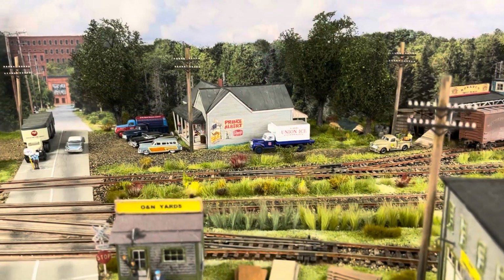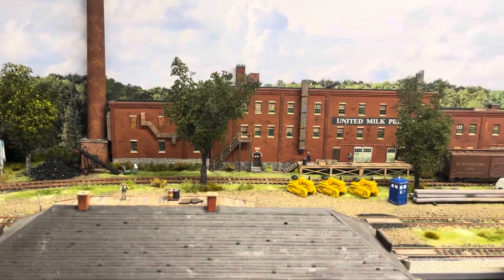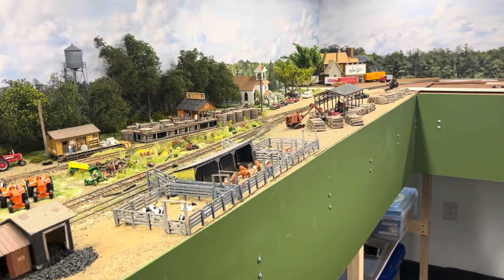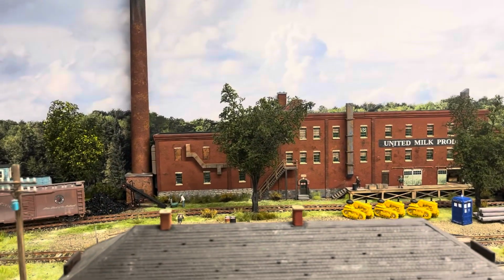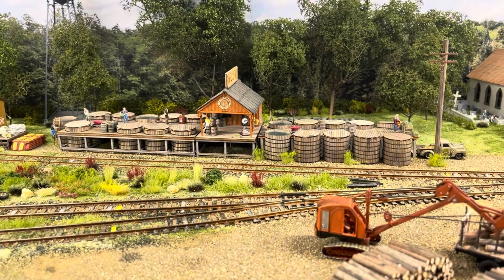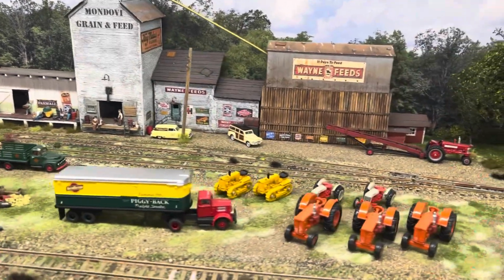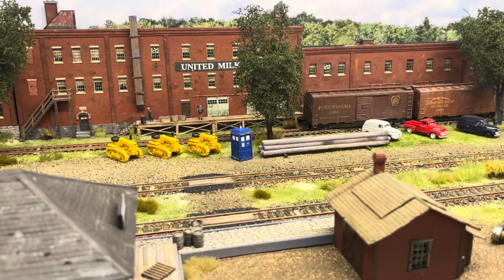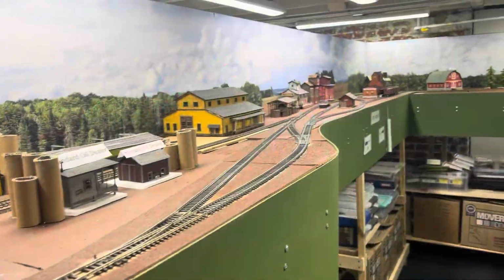May 2025 - Q&A on The Mondovi Line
I meant to do this last month but didn’t have time. Questions were submitted about the layout and I did my best to answer them, showing examples on the layout in some cases. Show some projects that I’ve started and talked about future projects. Thanks for the questions! Hope you enjoy the video.